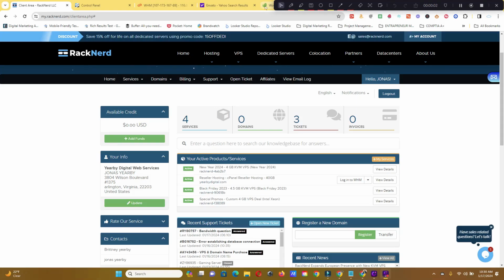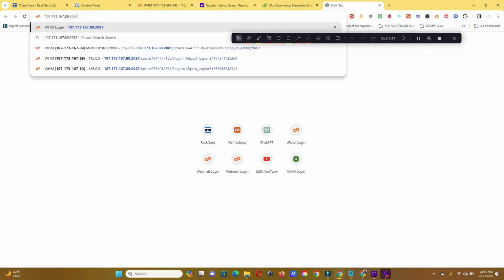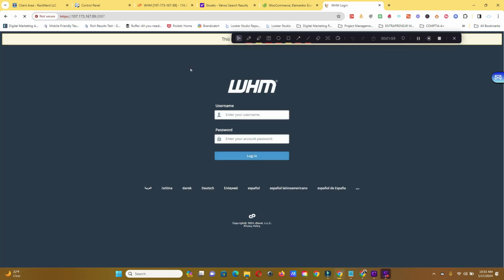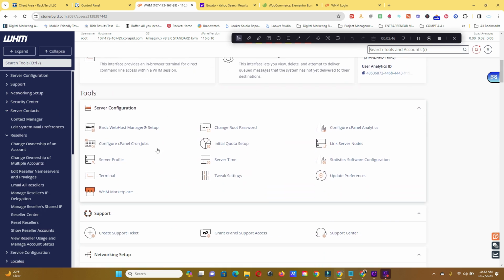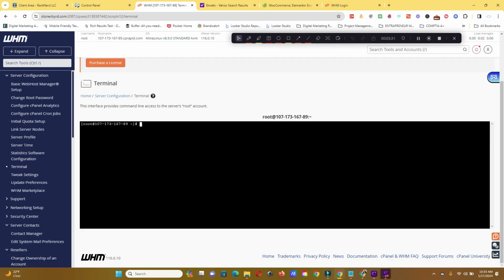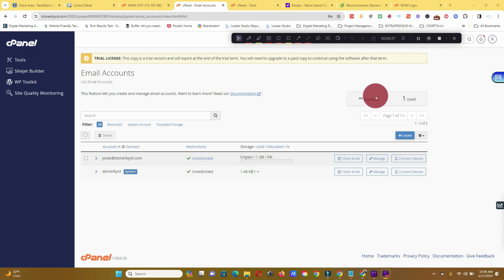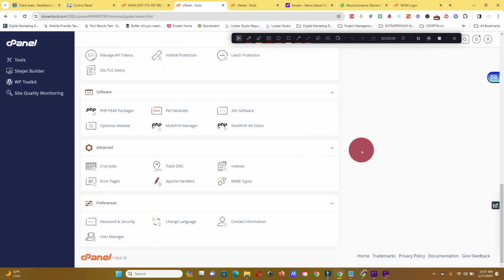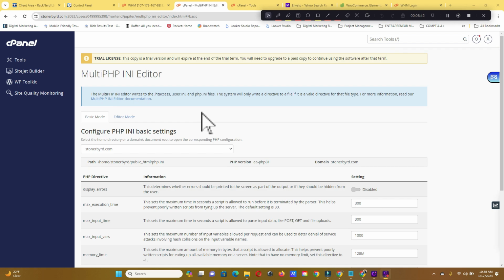Using Web Host Manager (WHM) and cPanel for Website Management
Introduction to WHM and cPanel: The video is a step-by-step guide to accessing and managing a website's backend using Web Host Manager (WHM) and cPanel, crucial tools for website hosting and management. It covers how to log in, navigate these platforms, and adjust key server settings for optimal performance.

1. Logging into Web Host Manager (WHM):
Access via IP Address or Domain Name:
The speaker demonstrates two ways to log in to WHM: either through the server's IP address or the domain name, followed by port 2087. Both methods provide access to WHM.
Bookmarking the login links is recommended to avoid memorizing the IP address.

2. Navigating WHM:
Once logged in, WHM allows users to manage their entire server and set up multiple websites.
The video emphasizes the importance of WHM for server-level management, including tasks like:
Creating new cPanel accounts for different websites.
Managing server settings, including domain, username, and password for each website.
Terminal (Command Line Interface): WHM includes a terminal for command-line access, but the speaker advises beginners not to use it unless necessary.

3. Accessing cPanel:
Logging into cPanel:
To access individual website management, the user can log in via cPanel, either through the domain (port 2083) or IP address (port 2083).
cPanel is where most of the website-specific management happens, from adding email accounts to configuring site settings.

4. Managing cPanel Features:
Create Email Accounts:
MultipHP INI Editor:
The speaker walks through adjusting server settings to handle large file uploads:
Increase Max Execution Time to 300 seconds.
Adjust Max Input Time to 300.
Set Post Max Size and Upload Max File Size to 2048 MB to accommodate large uploads.
These changes help ensure the website can handle large media files and complex scripts.

5. WordPress Installation and Toolkit:
The video explains how to install WordPress via the cPanel interface if not already installed.
The speaker also highlights the WordPress Toolkit, a feature that allows for easy management of WordPress installations, ensuring the site is optimized and runs smoothly.